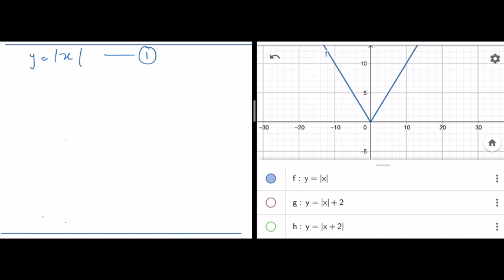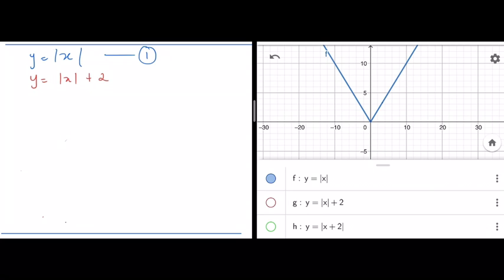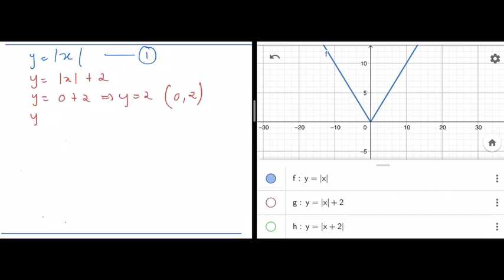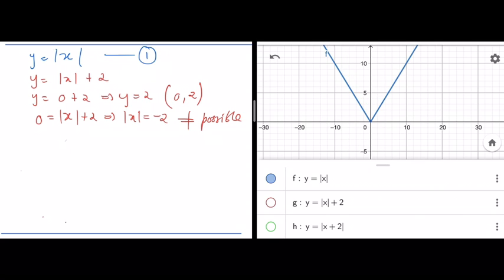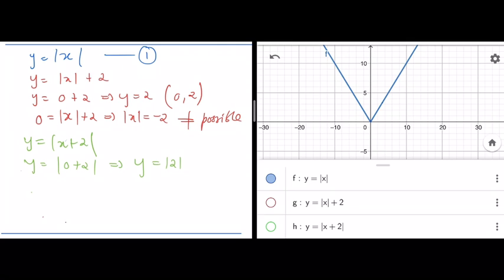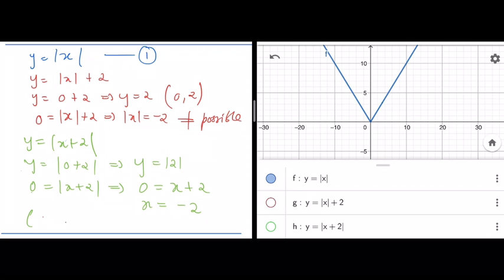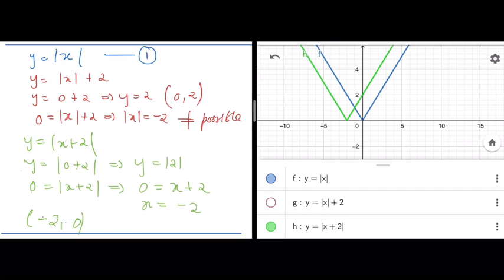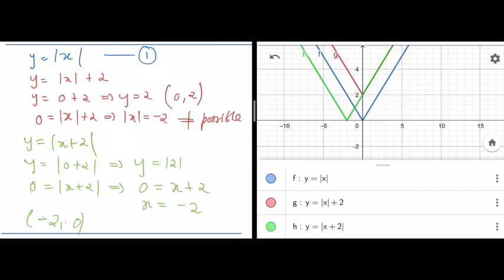Mode function - lesson 4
Understanding when graph of mode function shifts on x axis and when on y axis